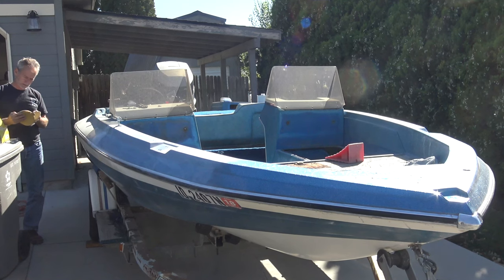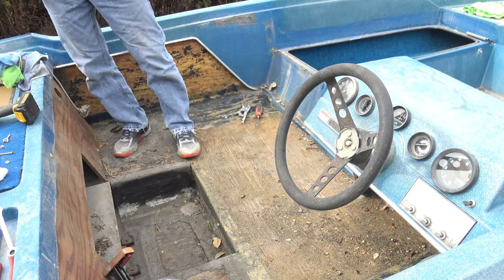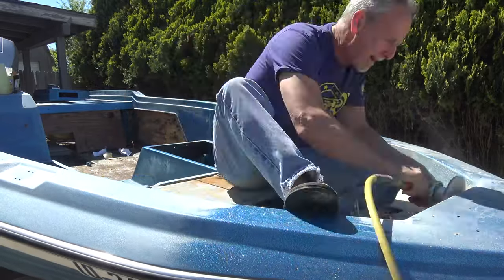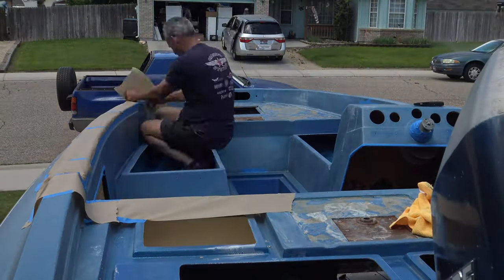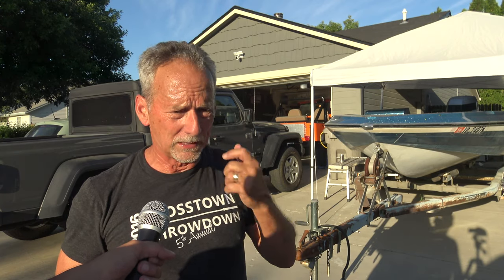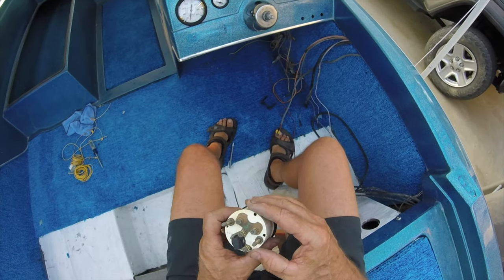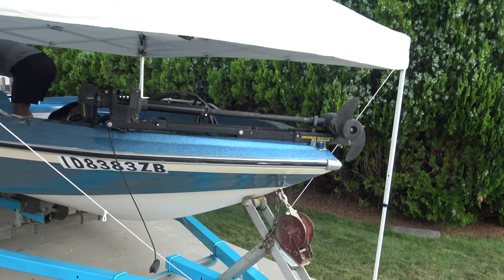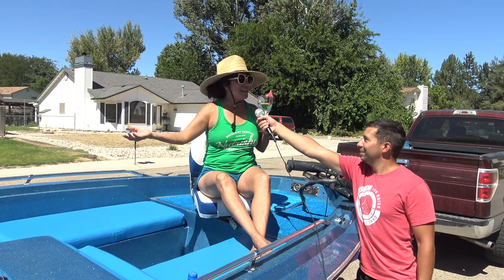Bass Boat Restoration (Official Full Edition)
Ed restores a 1970s bass boat from start to finish! Enjoy the video!